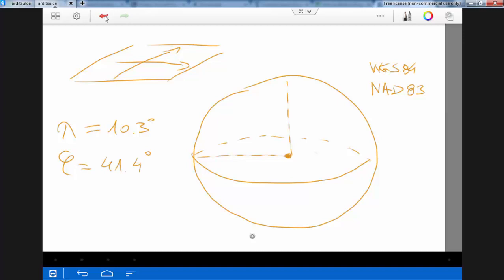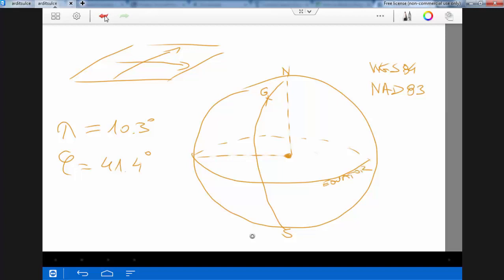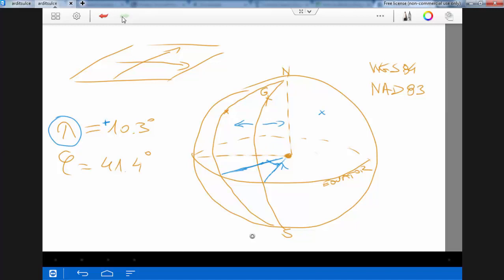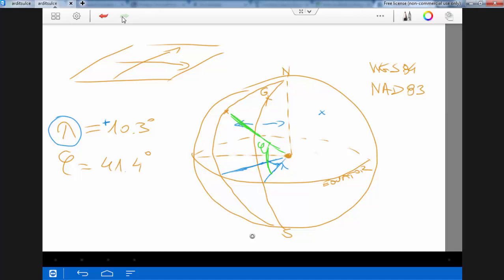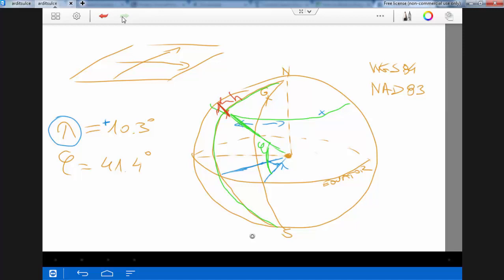Latitude and Longitude Explained